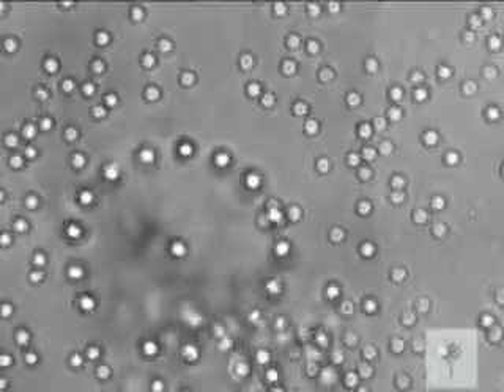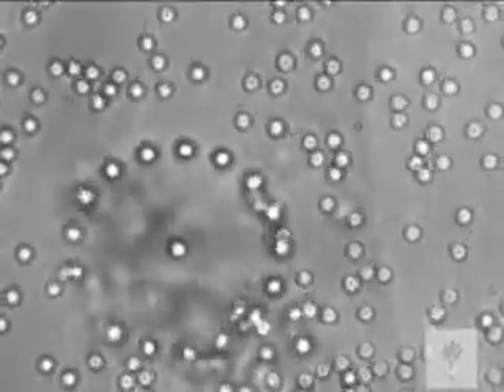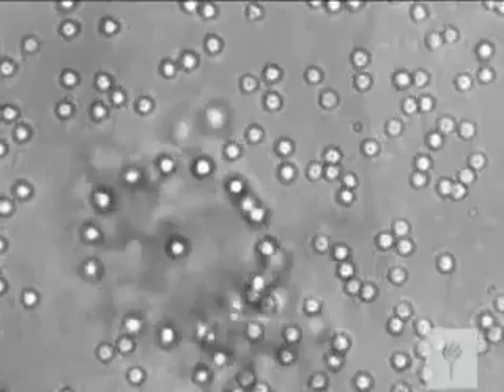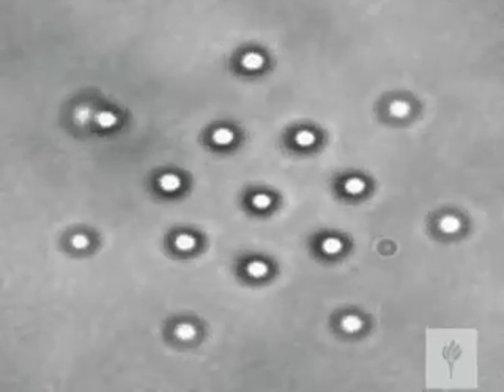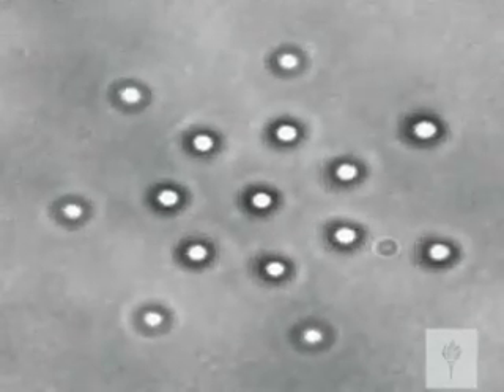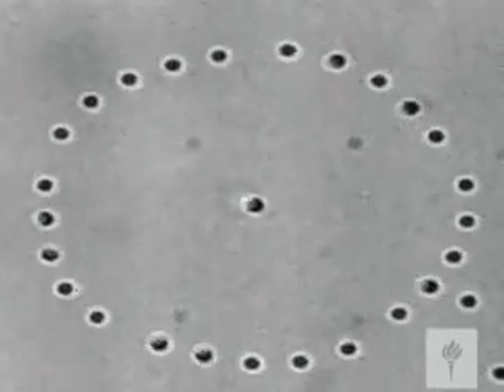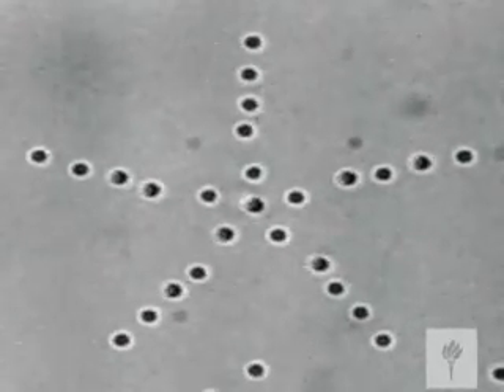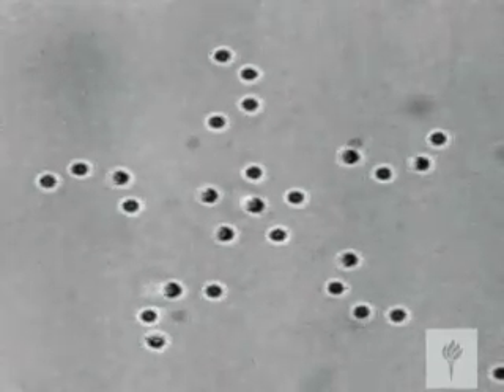How do Things Go Together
Grier, Professor of Physics, discusses how things go together by modelling other systems.